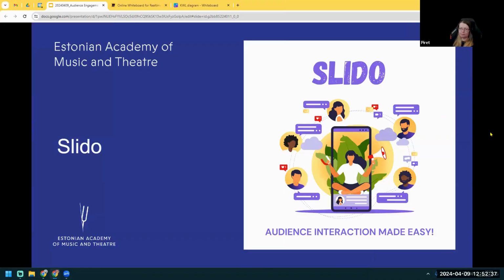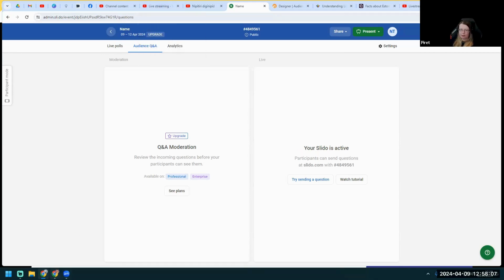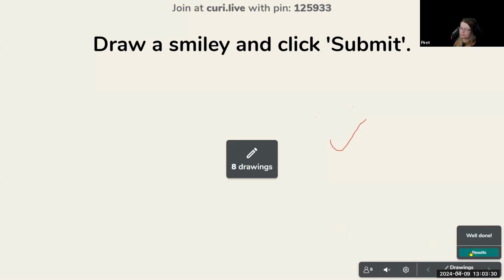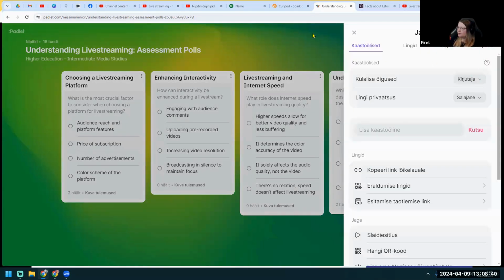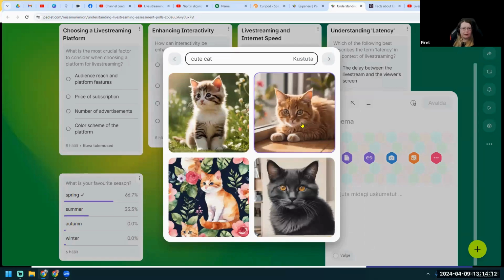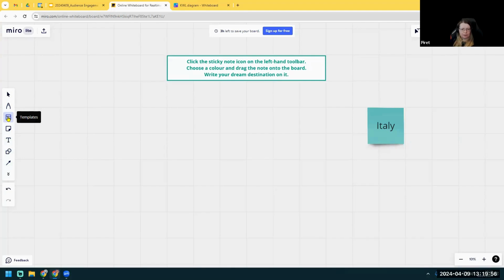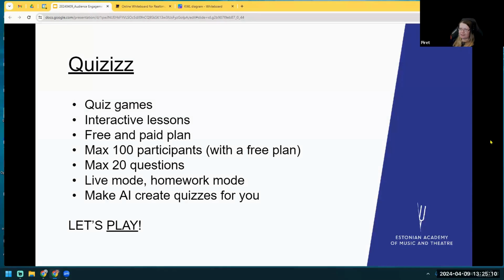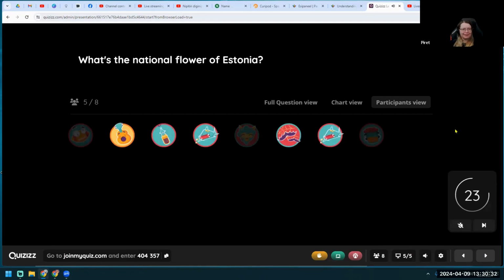9 Interaction in Streaming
Interaction in Streaming